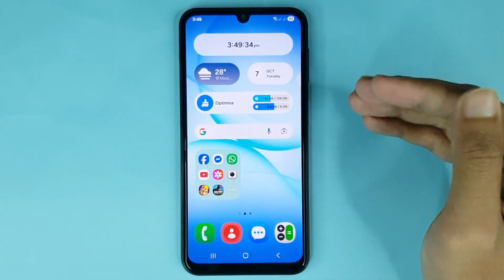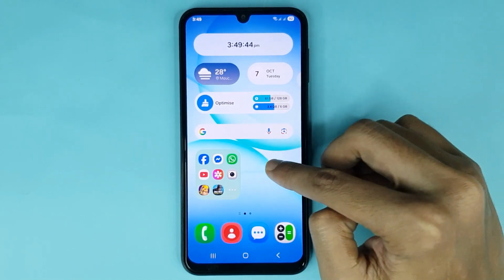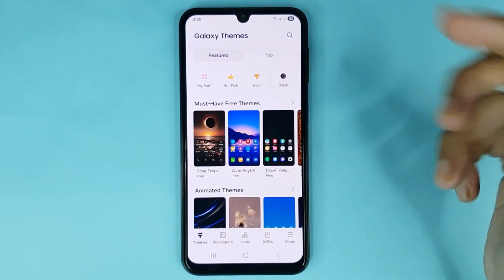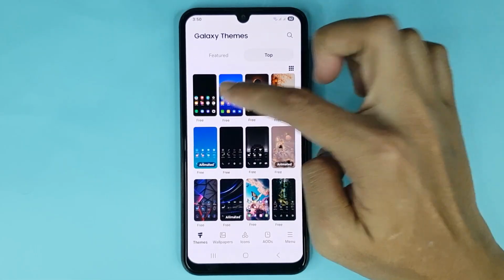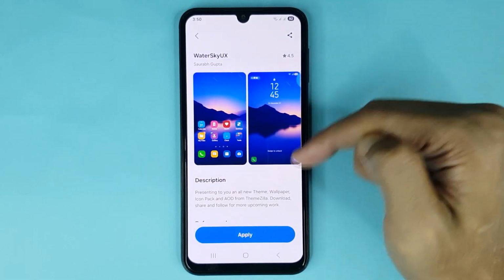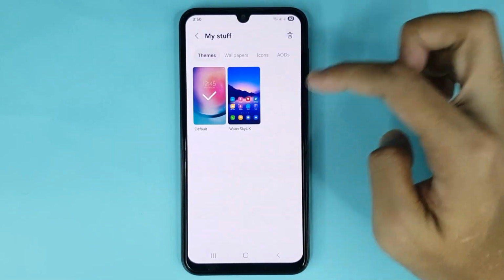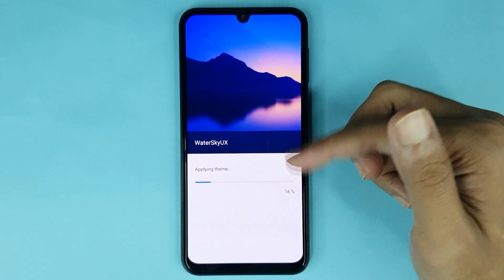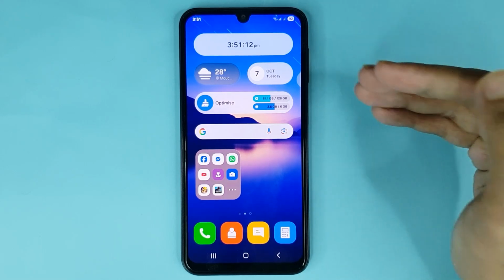How to Change Theme in Samsung A17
A quick guide on how to change theme in your Samsung Galaxy A17 phone.